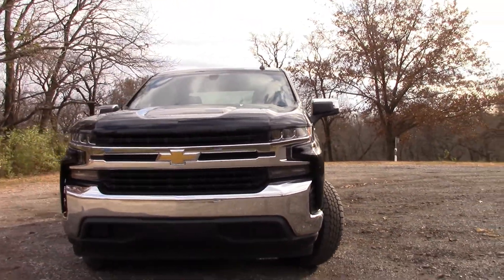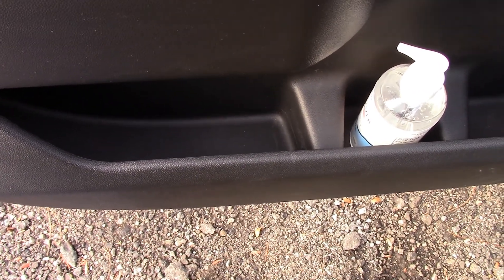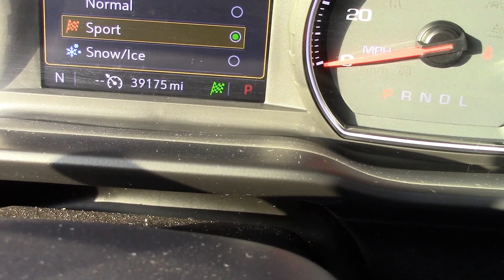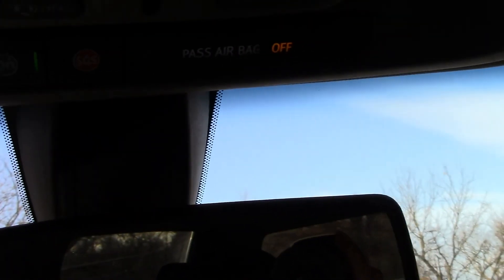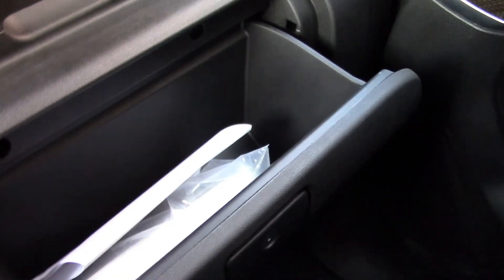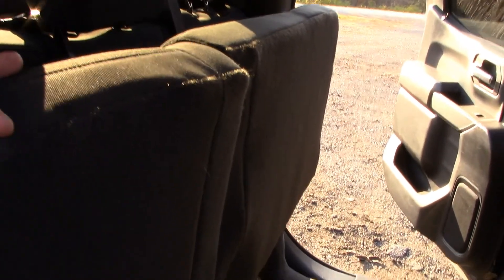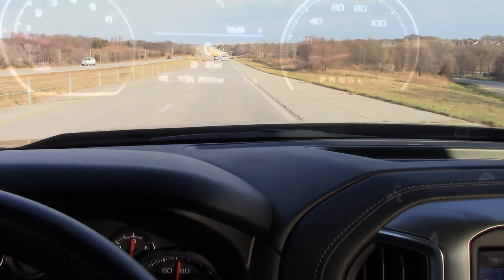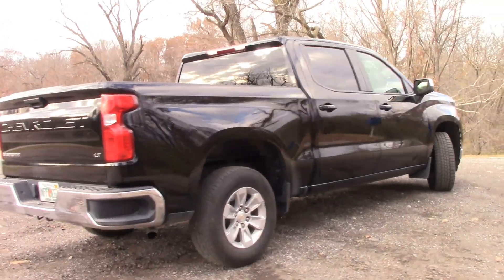Review of the 2020 Chevy Silverado LT Crew Cab V8 & Recalls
I review the Chevrolet Silverado LT Crew Cab V8 1500 truck and discuss the recalls, and ratings.